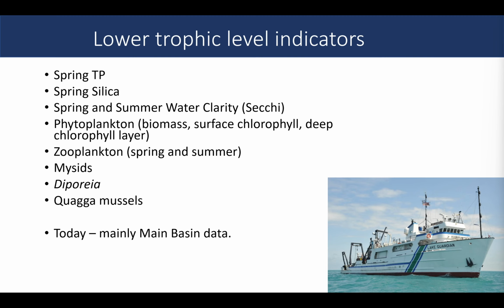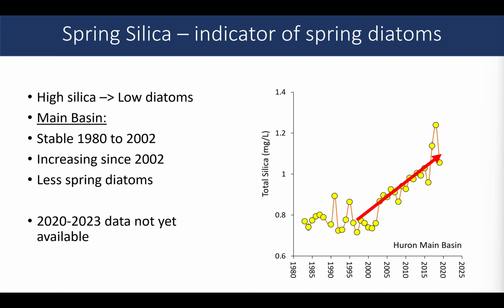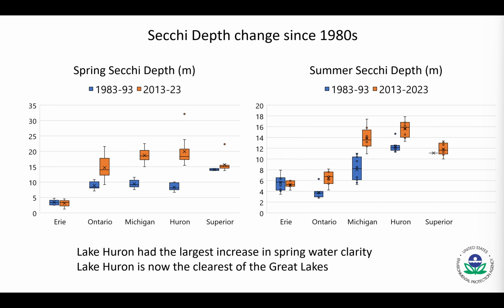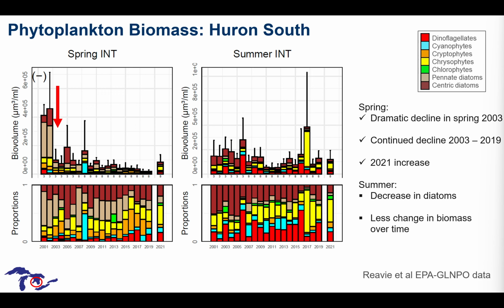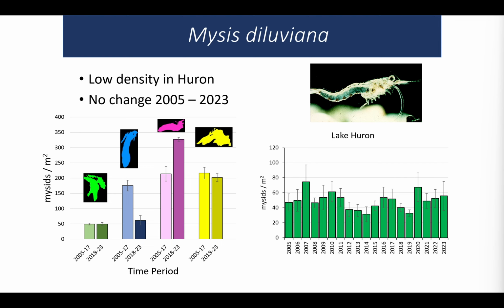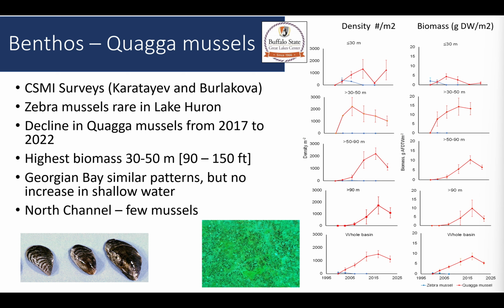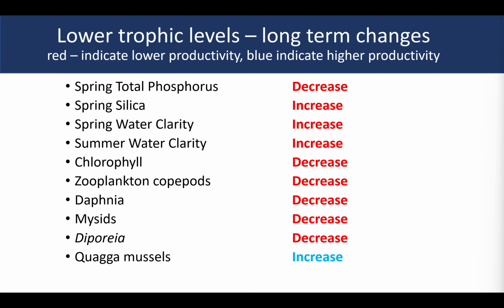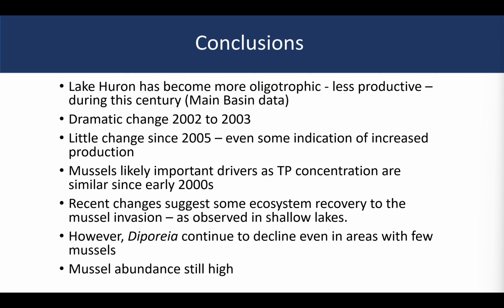LHC 2 Status of lower trophic levels in Lake Huron